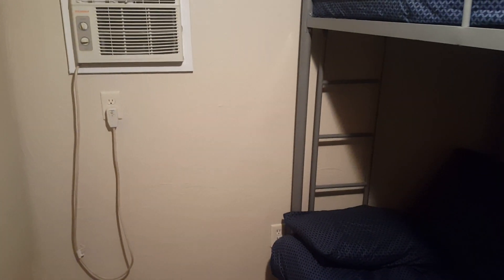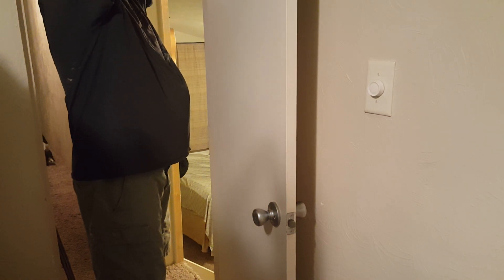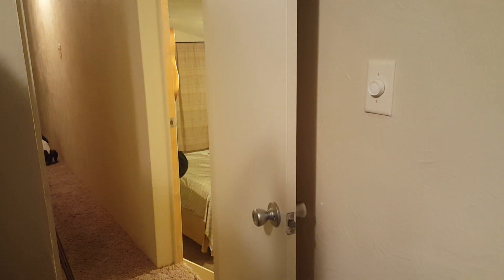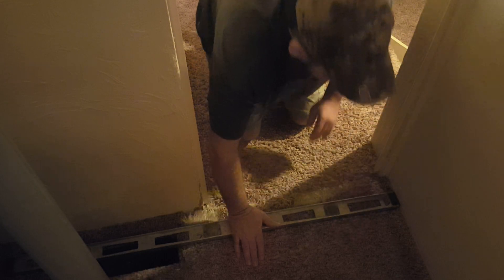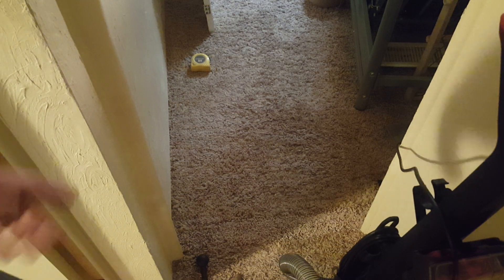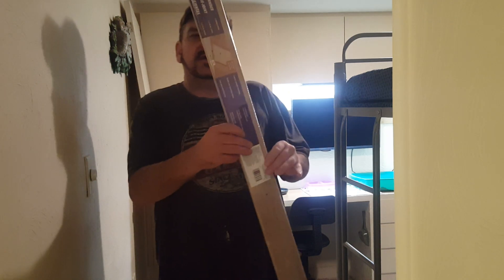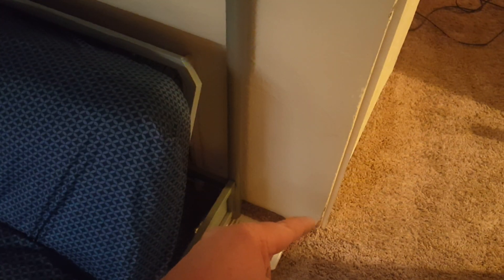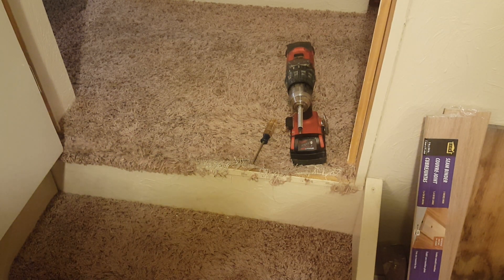Repairing Carpet that Bubbles Tore up In the TINY MOBILE HOME TRAILER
Well Bubbles the dumpster kitty strinkes again. i have to fix the carpet where bubbles clawed the carpet and tore it up.